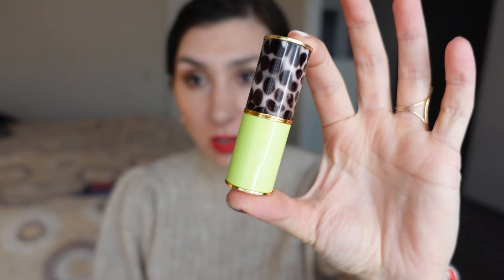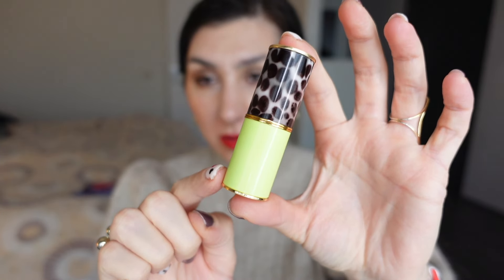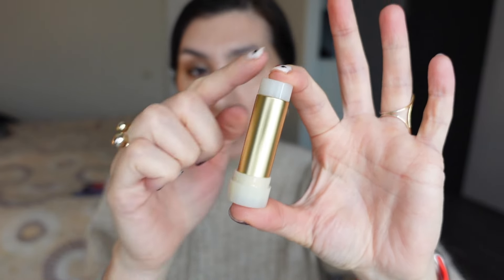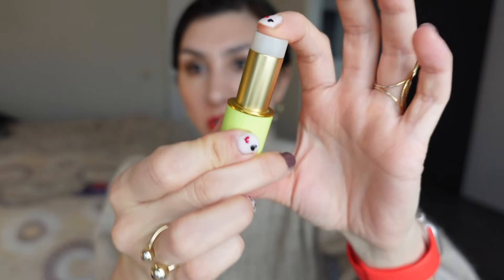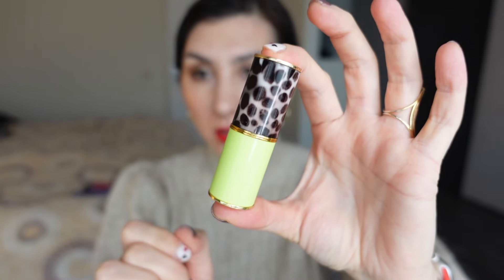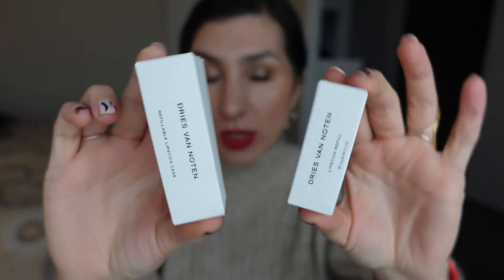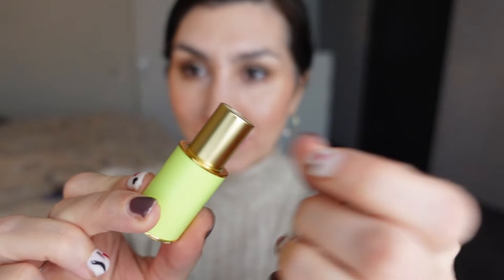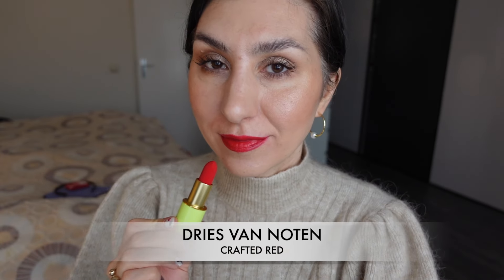Dries van Noten Crafted Red | Lipstick Review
NOTE!!! I forgot to mention that Crafted Red is very lightly, eerily scented. seemingly floral. But it doesn't linger and I don't taste it or detect it for any amount of time after application. The same goes for Hermes although I can't quite place the scent.The Dior ones by comparison are SO highly scented.